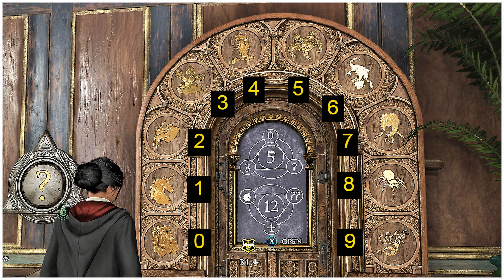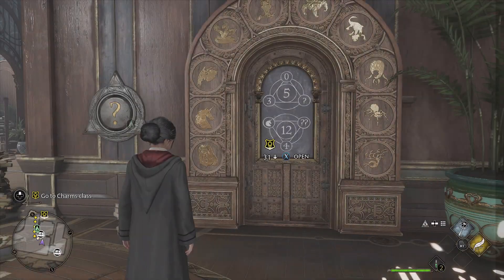How to solve the door puzzles in Hogwarts Legacy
Solving the door Puzzle in Hogwarts Legacy is as easy as understanding what number is assign to each symbol. Hopefully this video helps you understand how to solve every door puzzle in the game. Thank you four your support!